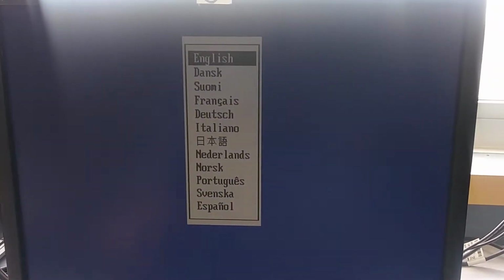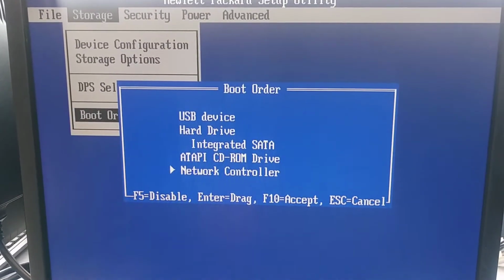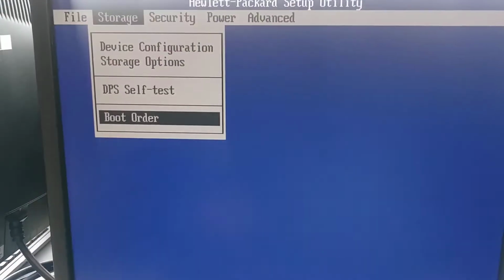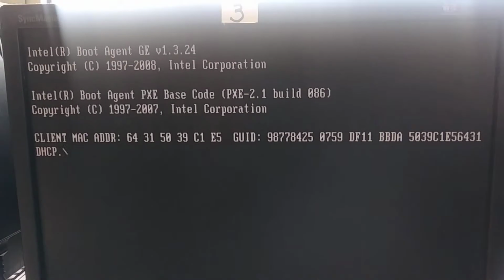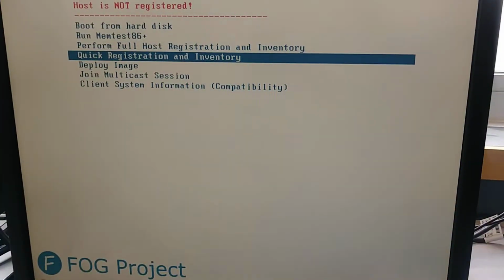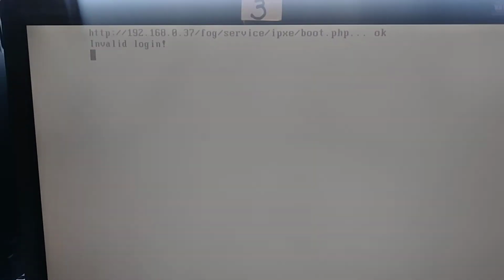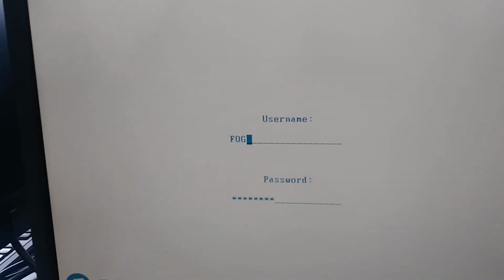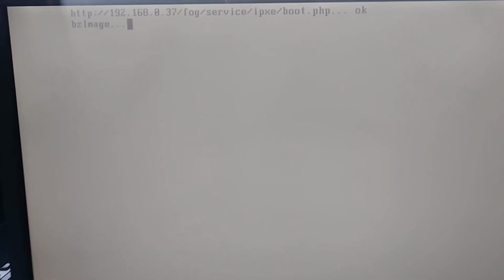Setting up desktop BIOS to reimage with FOG Server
This video walks through how to setup BIOS settings so a computer is receptive to be reimaged with Linux using a FOG Server